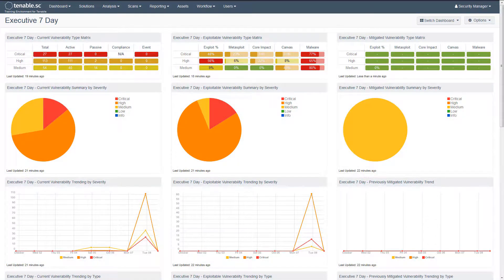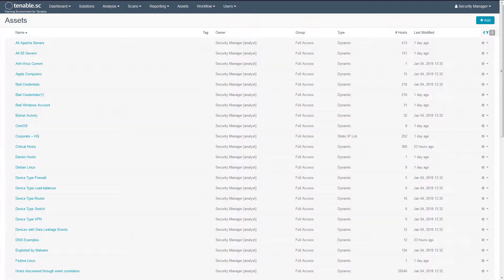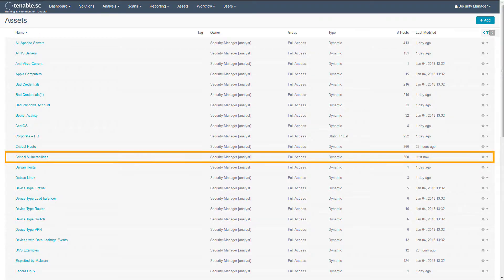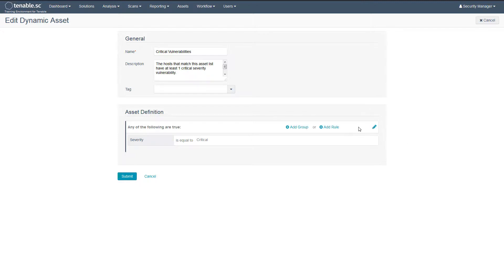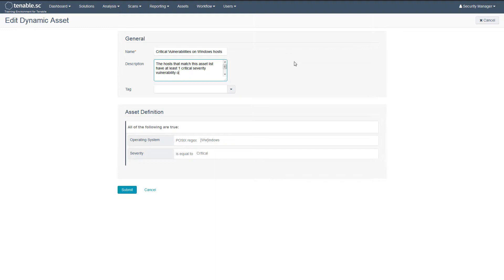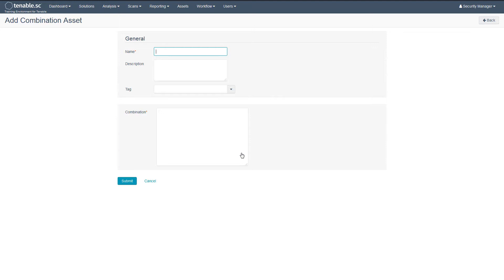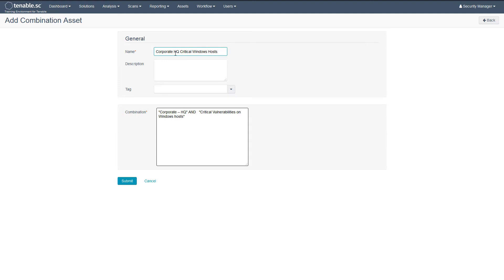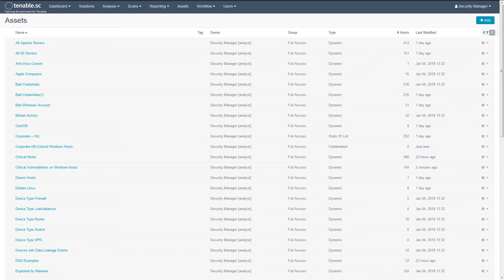Classifying Assets in Tenable.sc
In this video you will learn the basics of classifying assets in Tenable.sc version 5.12.